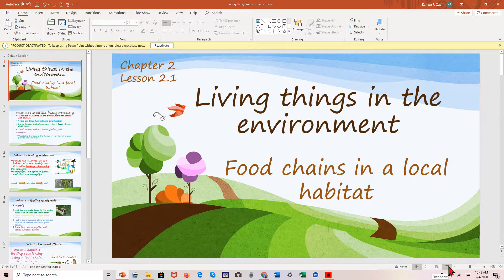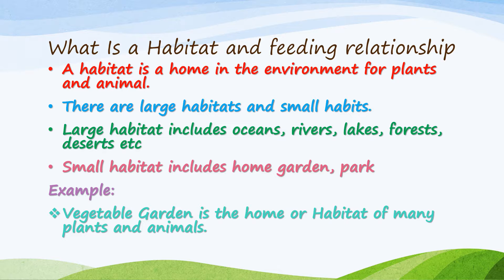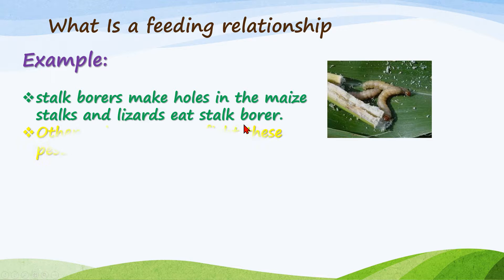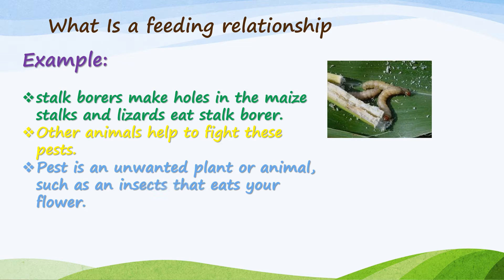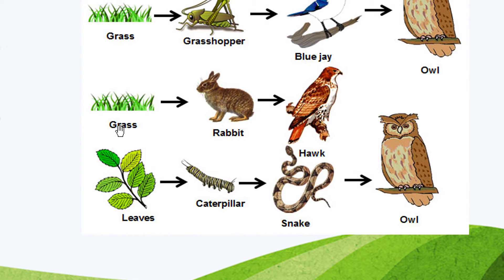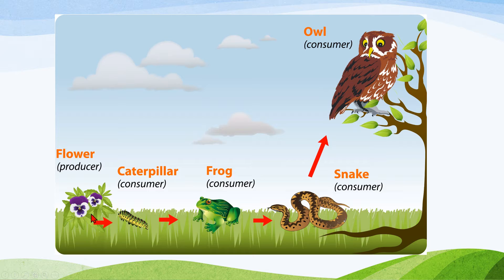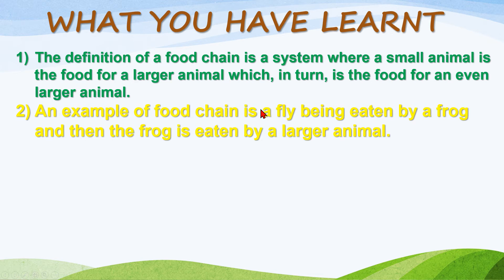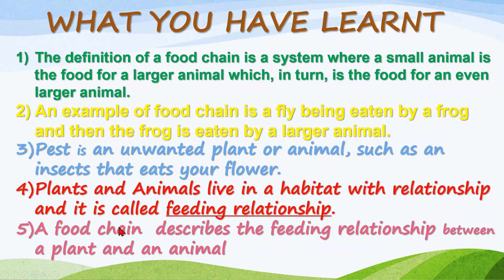living things in an environment. food chains in a local Habitat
Cambridge primary science grade six